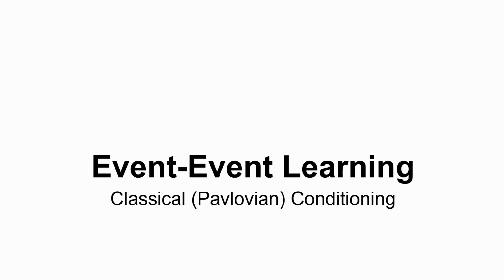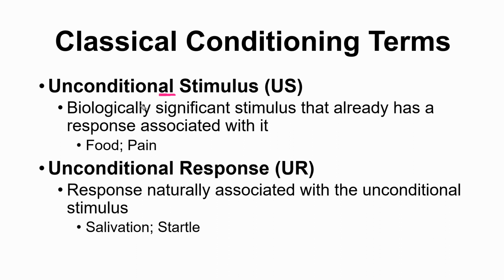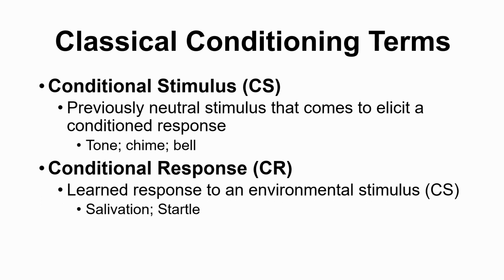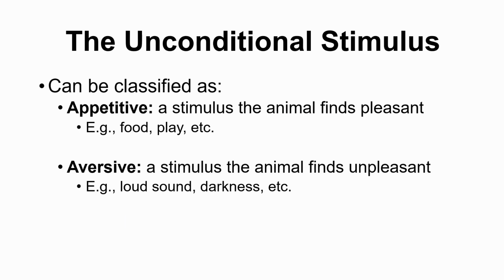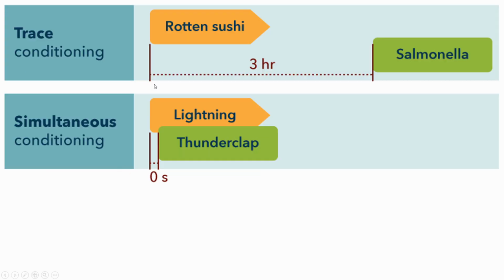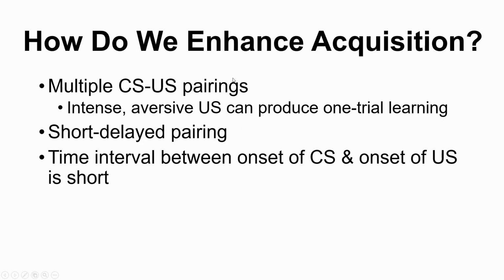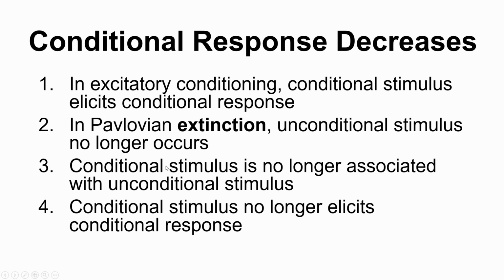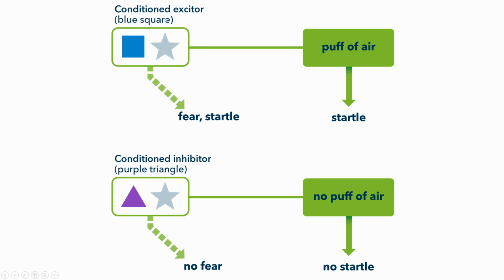Chapter 7 - Part 2